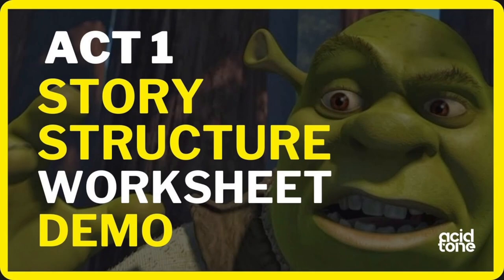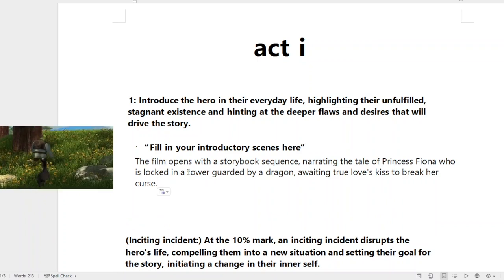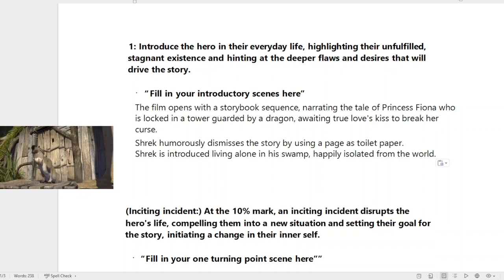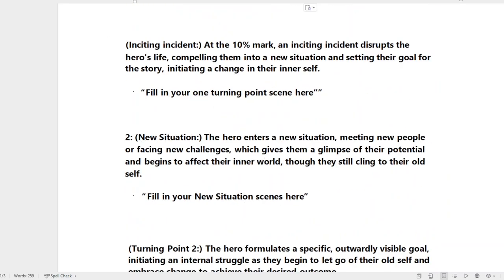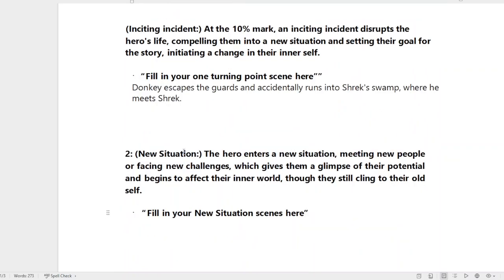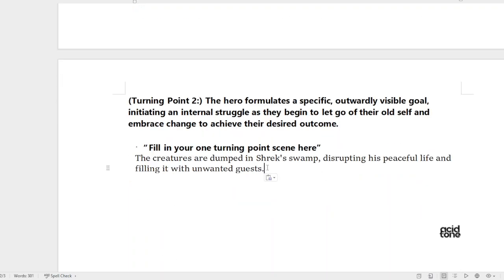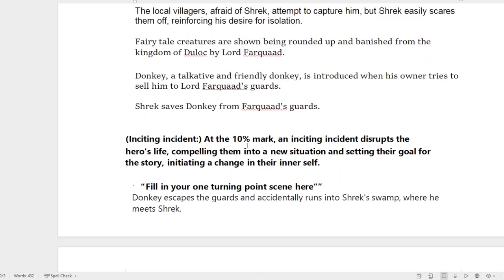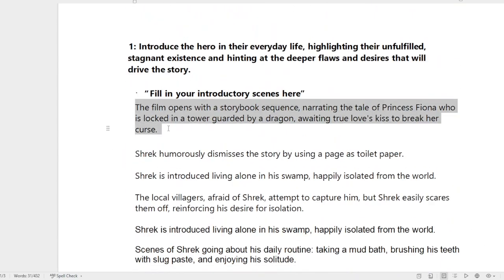Essential Screenwriting Tips: ACT 1 Explained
In this video, We will fill out the first act worksheet together and use the first act scenes in the 2001 film Shrek.

I'll guide you through filling out the worksheet for Act 1 ensuring your story is engaging and well-structured. Learn how to effectively outline each act to boost your screenplay's impact.

Story Planner Notebook: A Guided Story Structure Composition Notebook. (Ebook & Paperback)

Follow Mai: https The first act worksheet using the film Shrek.